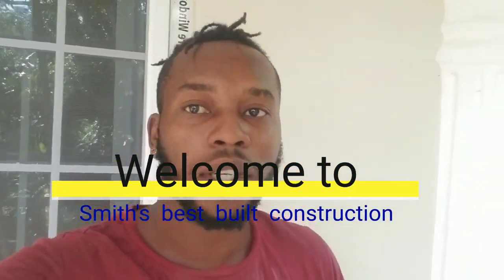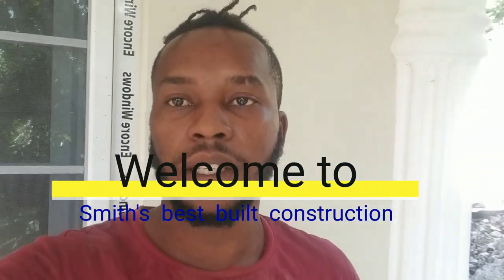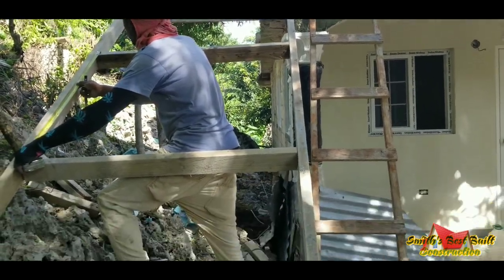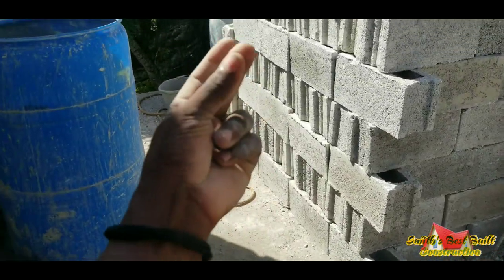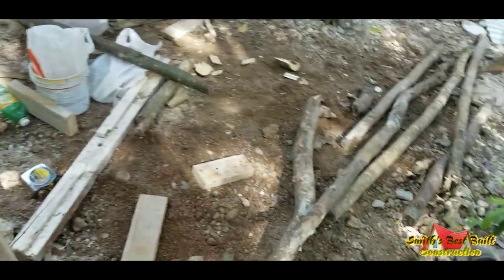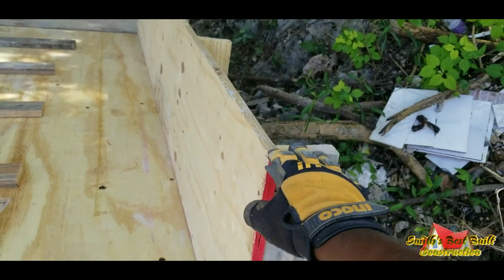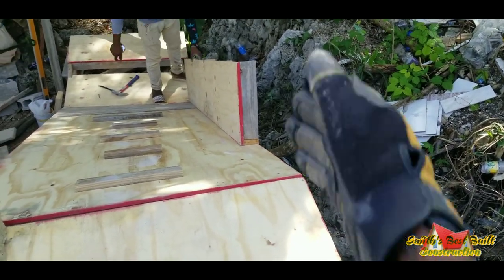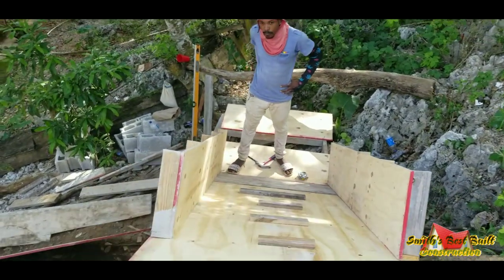How to build a staircase part1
what app :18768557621 or 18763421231